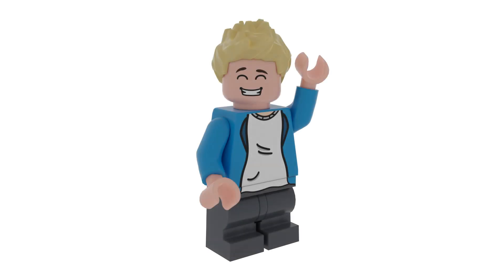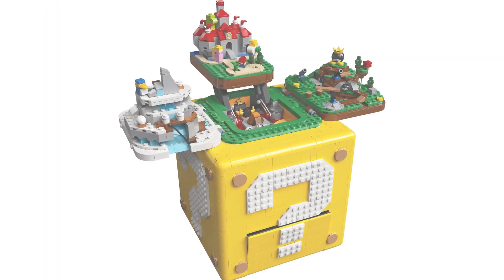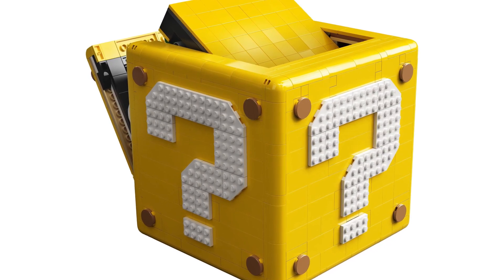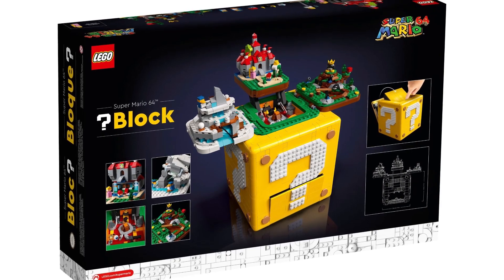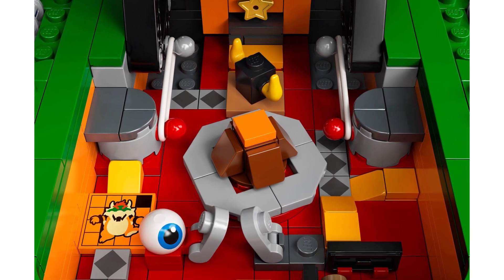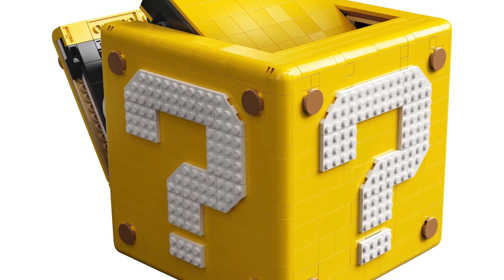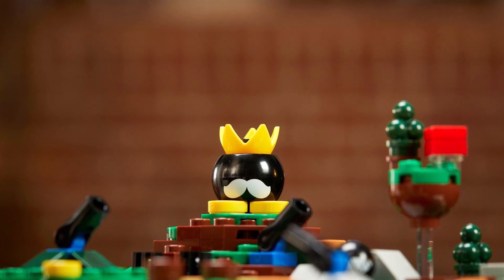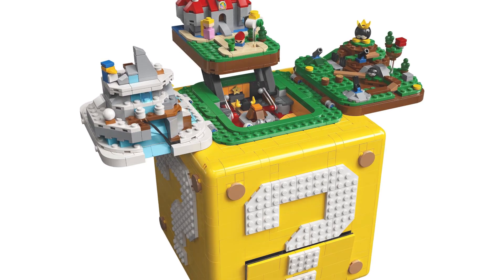NEW Lego Super Mario 64 ?BLOCK | BEST LEGO MARIO SET!?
Hey guys, in todays video we will be taking a look at the new LEGO Super Mario ?Block Set!